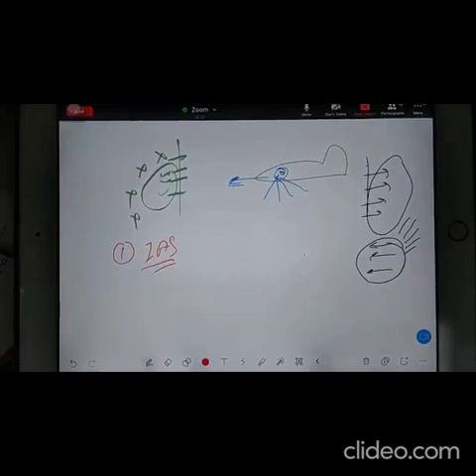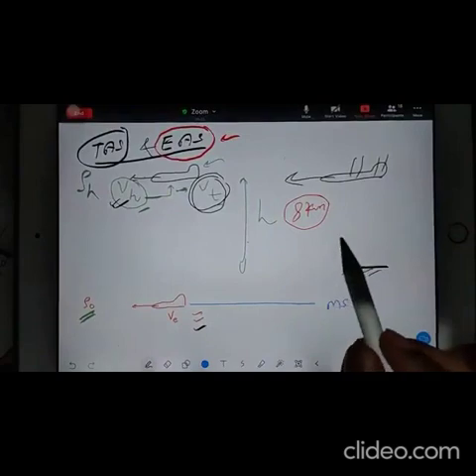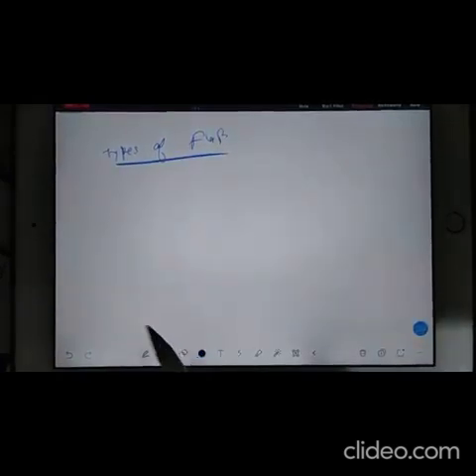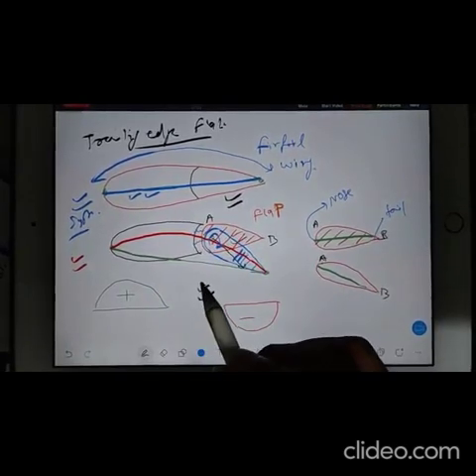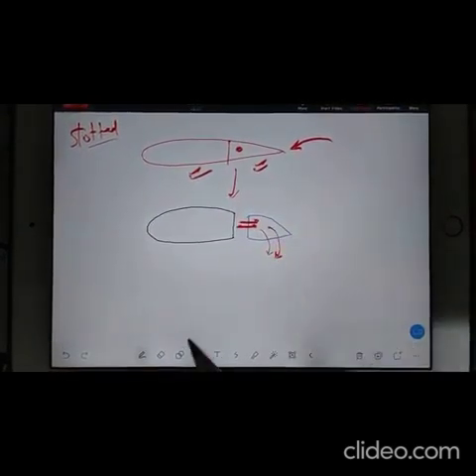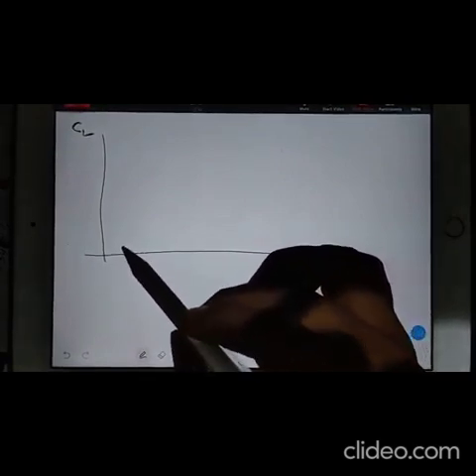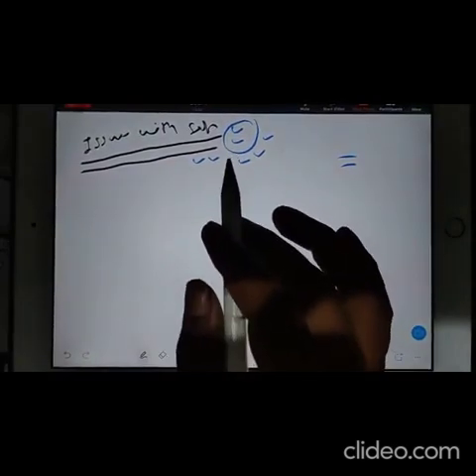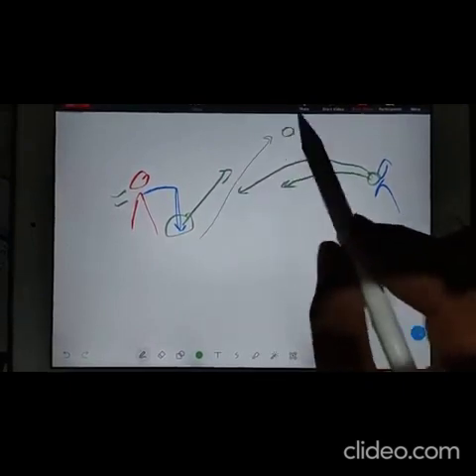fm lec 7